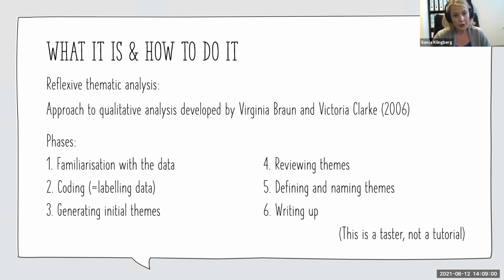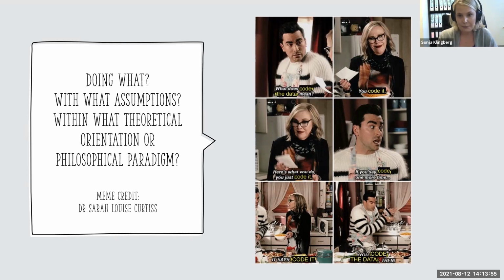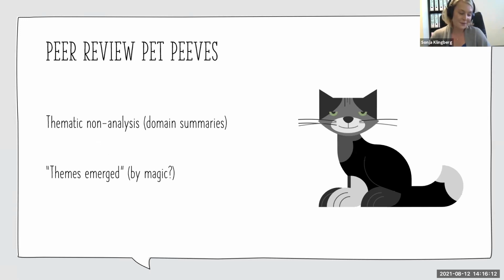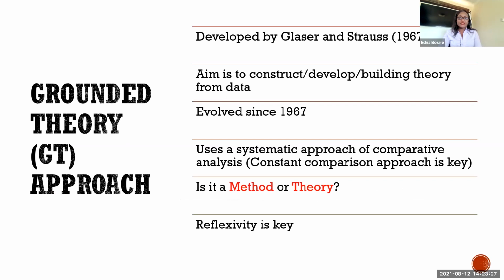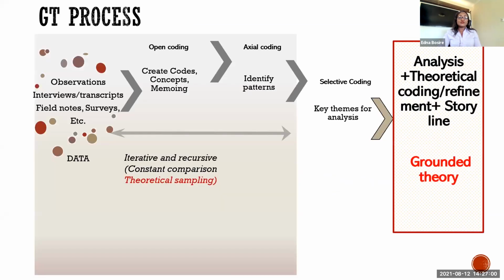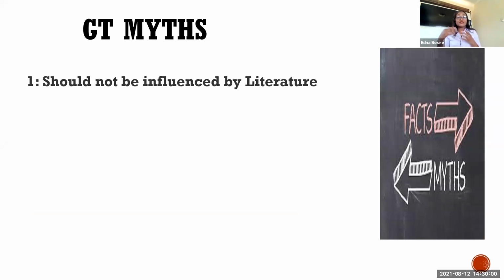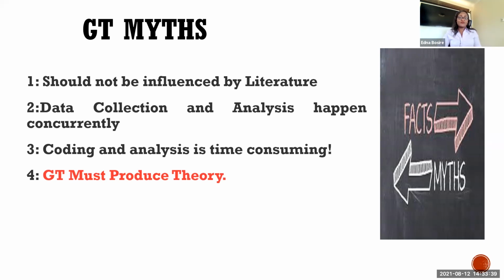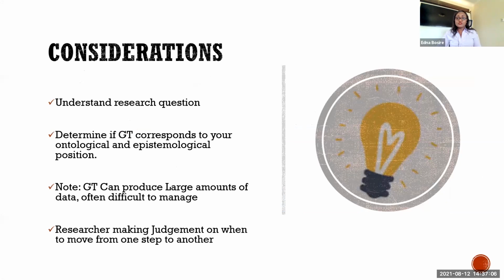Qualitative Health Research Series - Webinar 1: Qualitative Analysis Methods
This first webinar looked at the different qualitative analysis approaches and methods, and consider strengths and limitations. We considered how to choose qualitative analysis methods. This webinar is the first in a series of 6 webinars in the Qualitative Health Research Series.